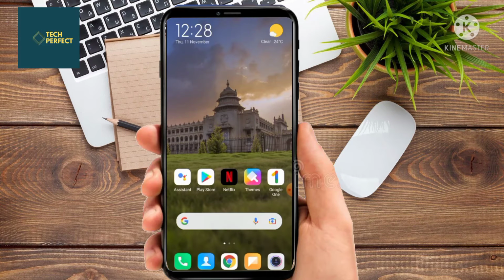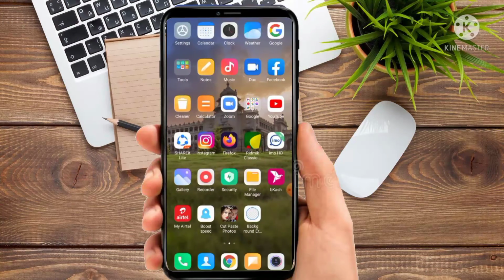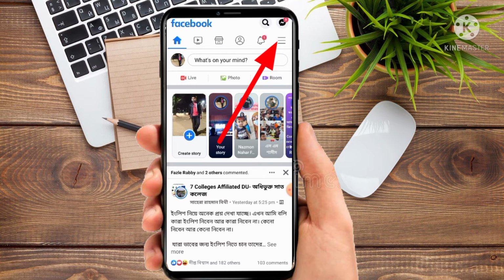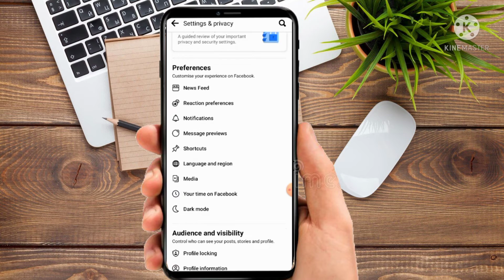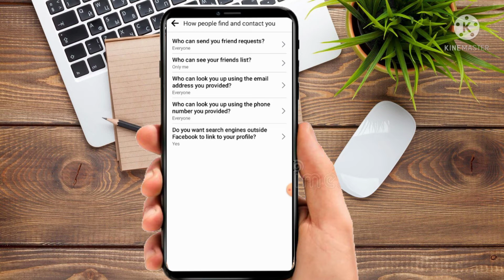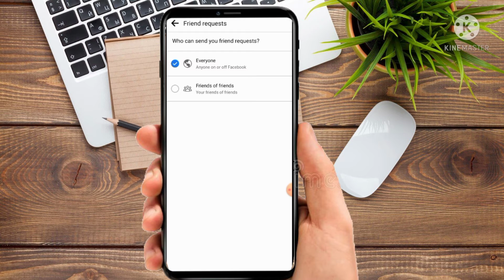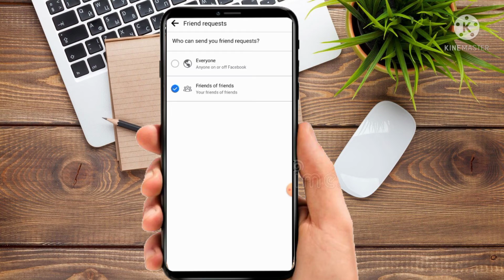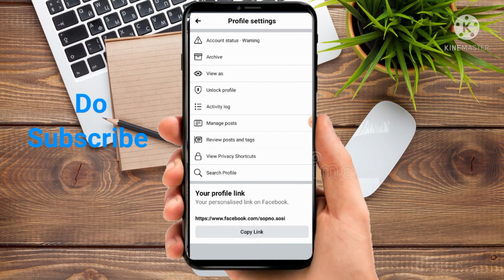How To Turn On Follow Button on Facebook 2021 || Disable Friend Request option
How to turn on follow button on your Facebook account. This is a tutorial video.If you turn on follow button then follow my steps.